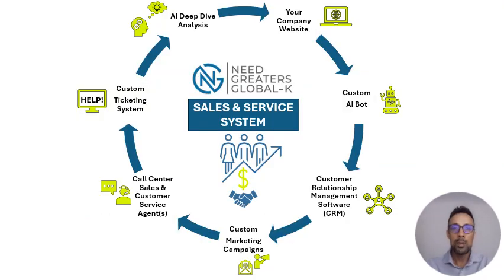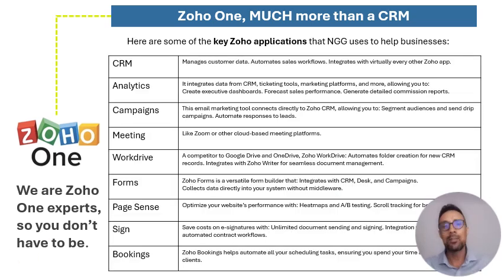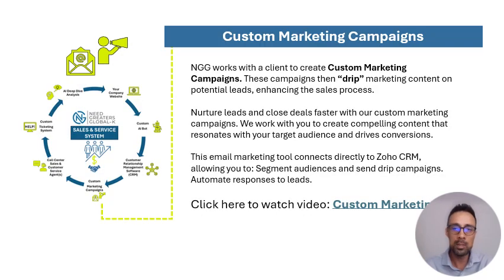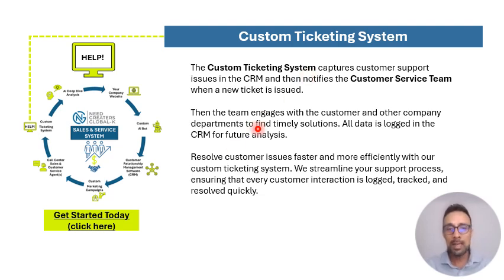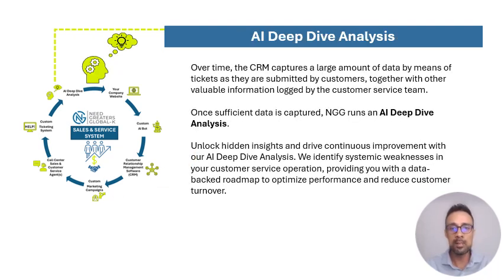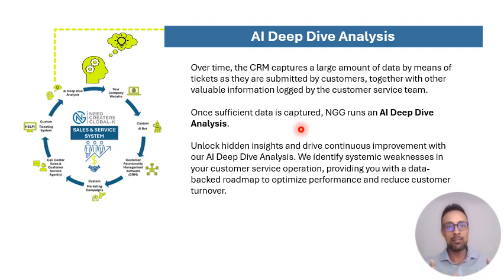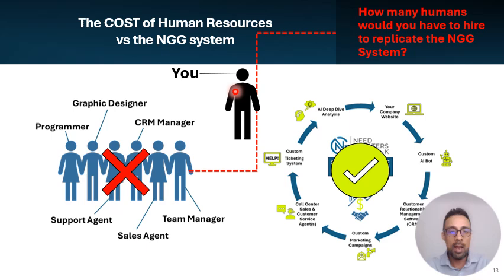NGG Sales System Explained by Founder, Abel Tattersall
Founder, Abel Tattersall, discusses the NGG Sales System in this step-by-step presentation.